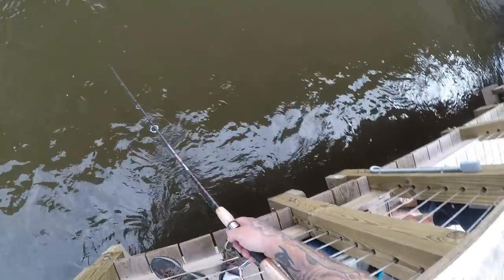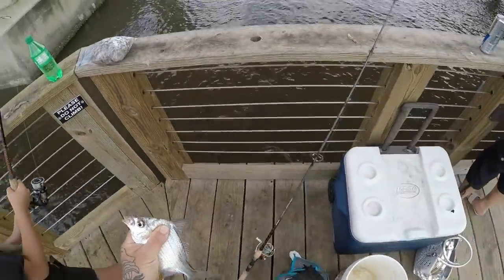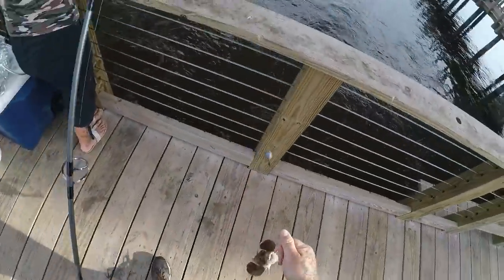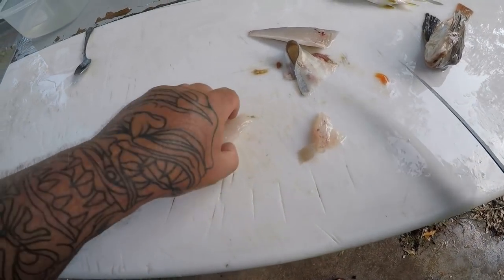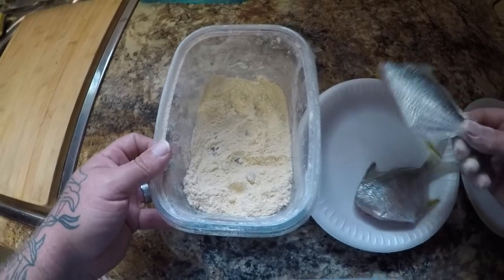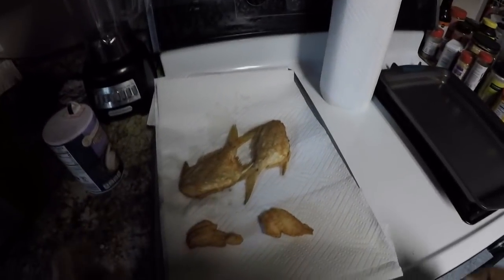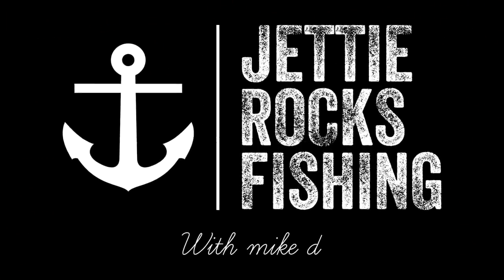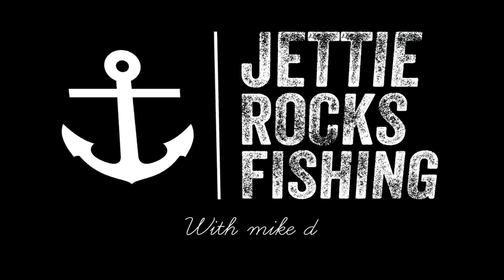SALTWATER PANFISH...MOJARRA and SEA ROBIN CATCH CLEAN and COOK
This is the first episode in a brand new series . In this series we will be catching and cooking fish most people don't ever think of. A group of fish I refer to as saltwater panfish. The first species in this series are the silver mojarra and the sea robin. Both very underrated and equally delicious.